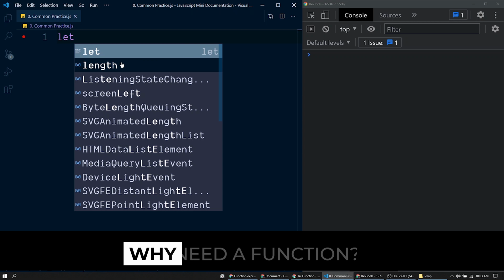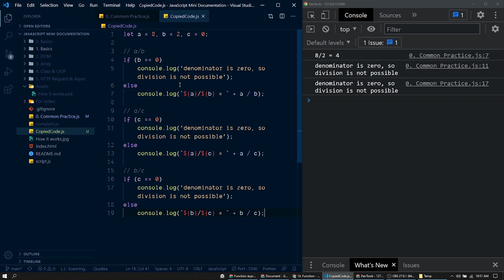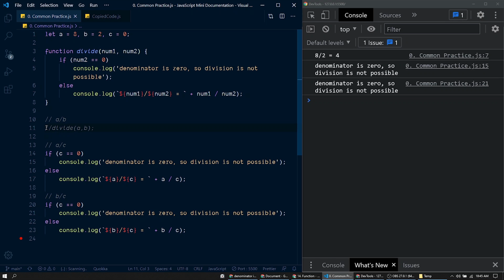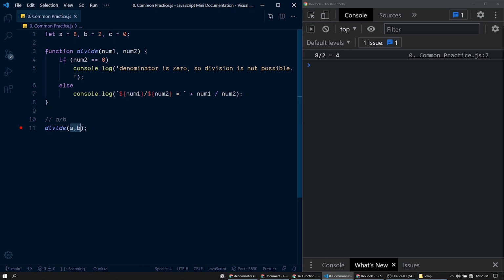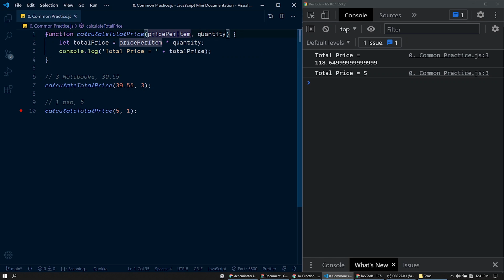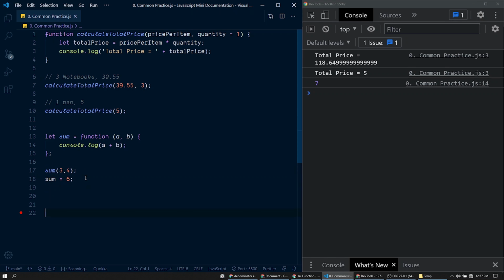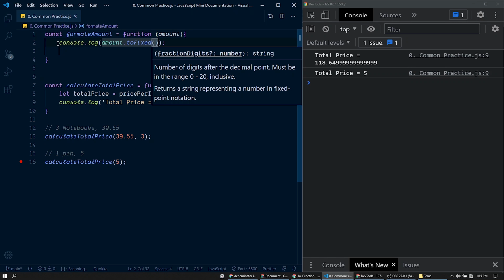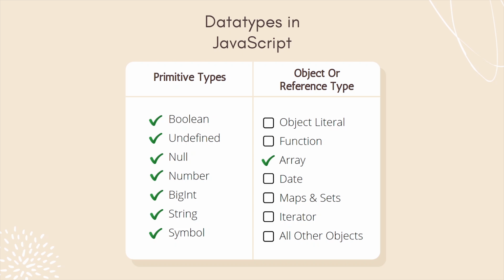Functions in JavaScript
➤ UPI App

Summary
Functions are the fundamental building blocks in JavaScript. It is a set of instructions to perform a particular action/ task. We've started the discussion - why do we need functions in the first place and the benefits of using JavaScript functions. It is important to know these basics, unfortunately, I don't see anyone explain these concepts.

There are two ways to define a JavaScript function, function declaration and Function Expression. we've compared and contrast them with examples. Parameters are the variables that accept values within a function from outside. The values that we pass to a function are called Arguments. To return values from a function, we have the 'return' keyword.

Discussion @ times
00:00 - Introduction.
00:43 - Why do we need a Function?
04:17 - Function Definition and Syntax.
06:47 - Parameters and Arguments.
08:24 - Benefits of Using Function.
14:17 - Default Parameters.
15:21 - Function Expression.
18:30 - Compare Function Expression with Declaration.
20:21 - Return Statement.
24:09 - Type of a Function